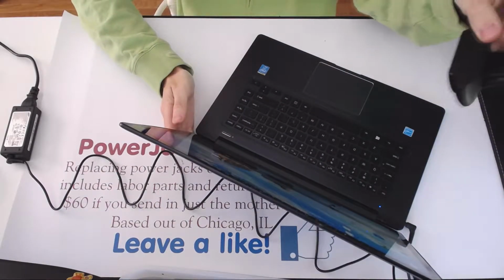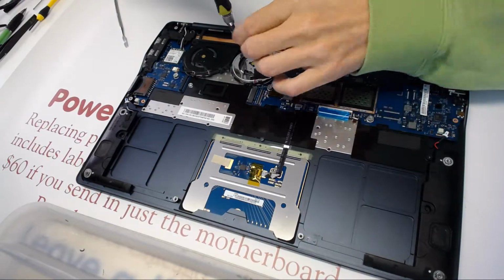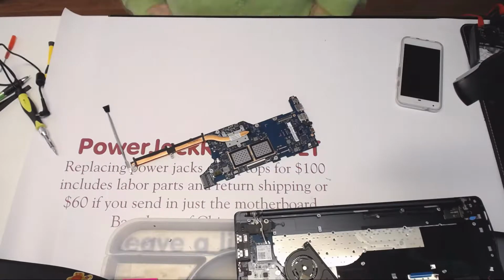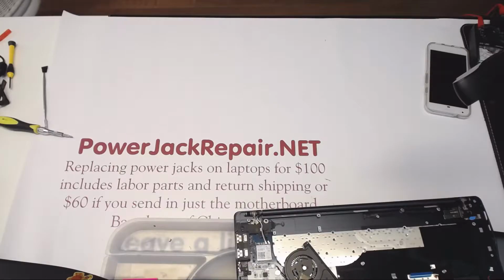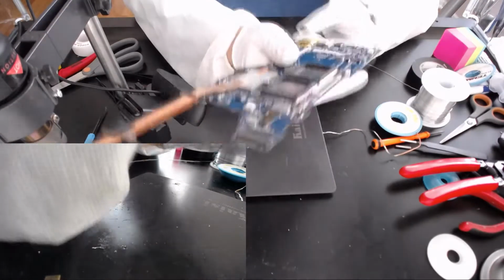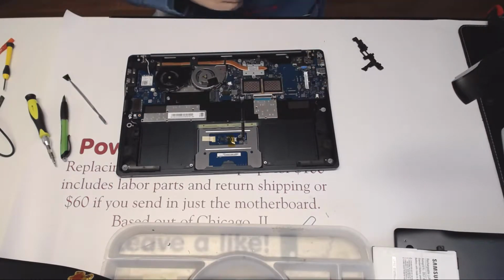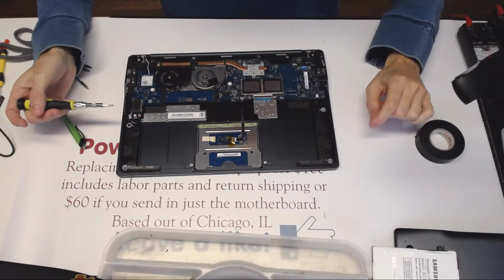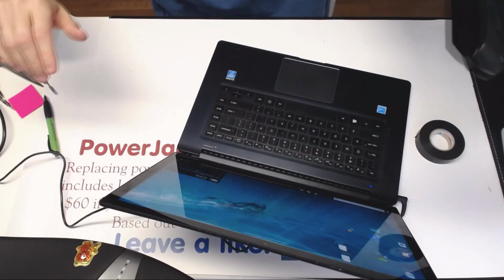Samsung Ativ 940x np940x5j laptop disassembly charge port repair how to fix power jack guide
Samsung Ativ 940x np940x5j-k02us laptop disassembly guide on how to fix a broken laptop charge port power jack a laptop charging port is known as laptop dc power jack socket input port connector pin prong inlet Parts
We provide a fix on laptop not charging issue and for loose dc jack if you have to wiggle jiggle the plug to make the system work.

Taking apart disassembly guide faulty power jack broken charging port how to repair fix pushed in dc power jack How to repair or fix no power Do it yourself 101 tutorial on loose charging ports.